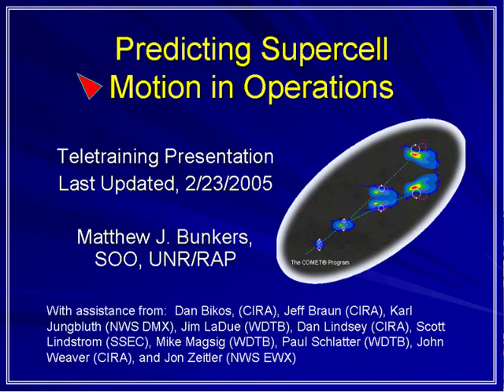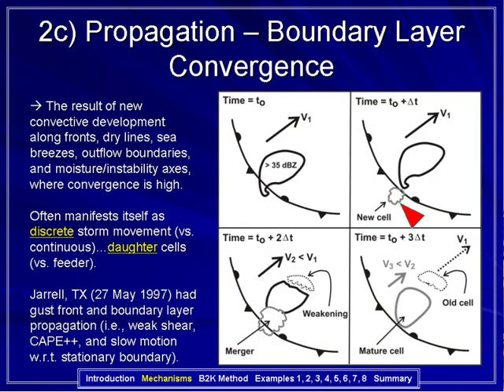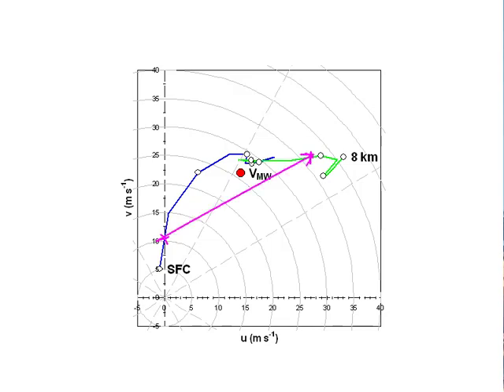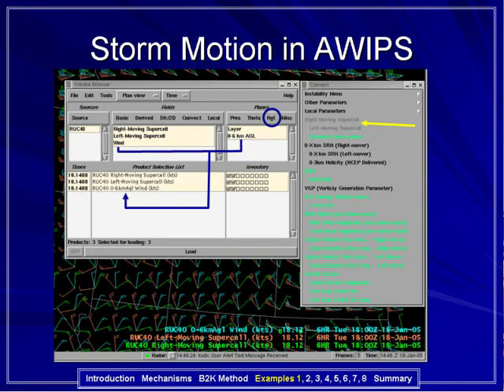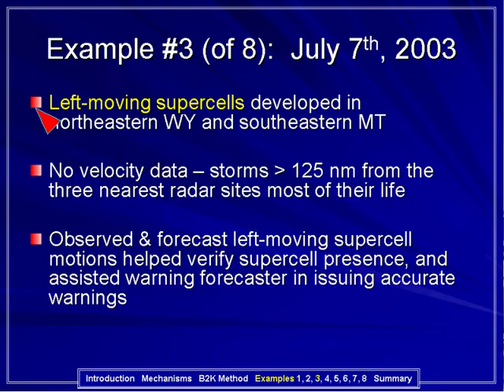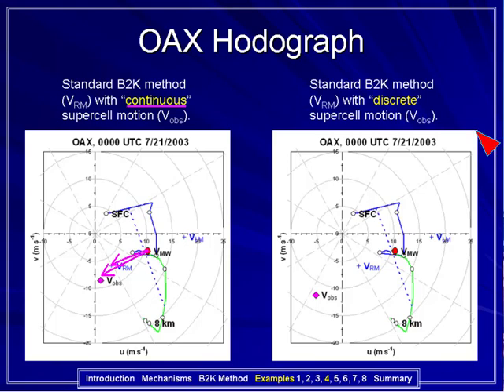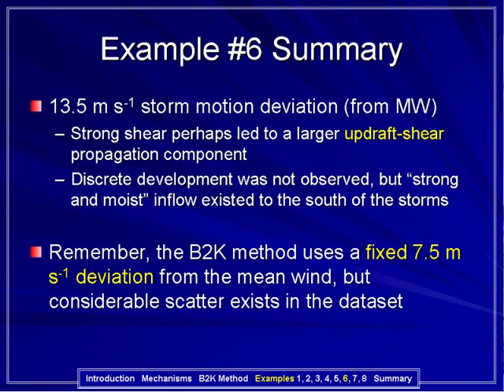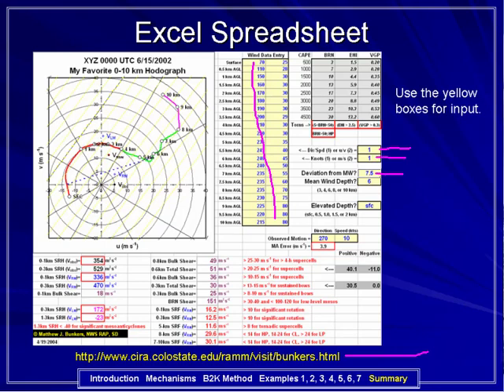Predicting Supercell Motion in Operations